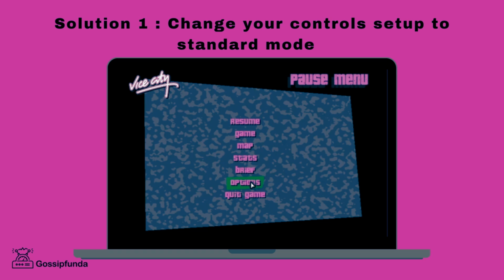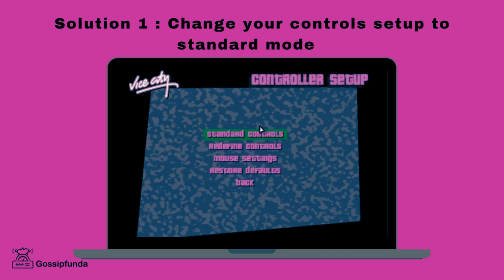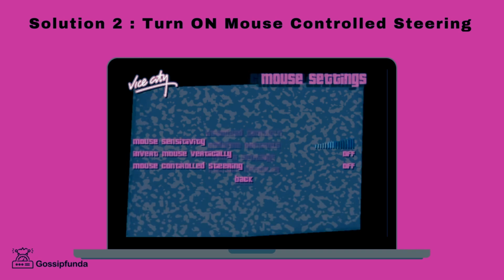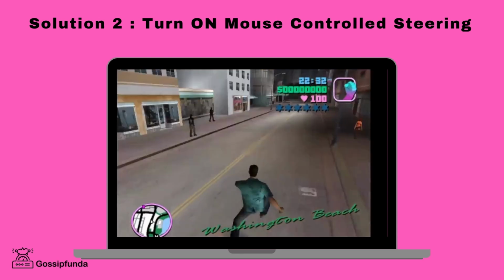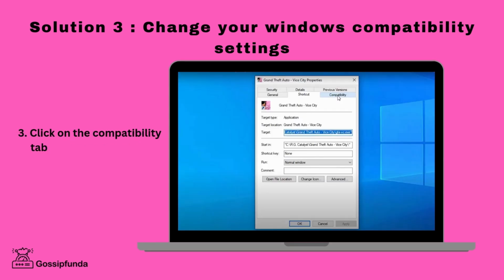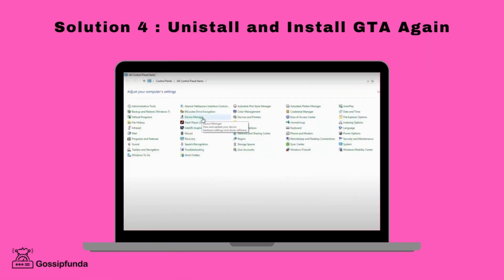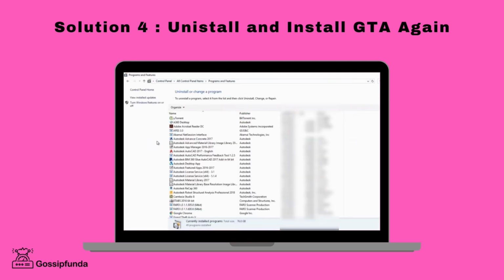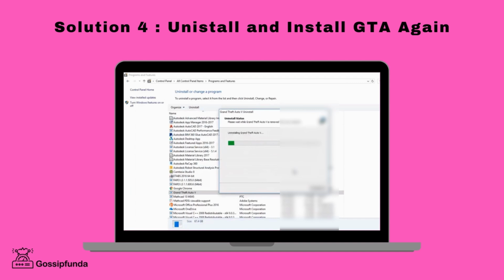Mouse not working in GTA vice city- How to fix?